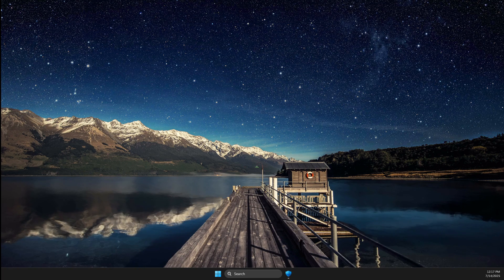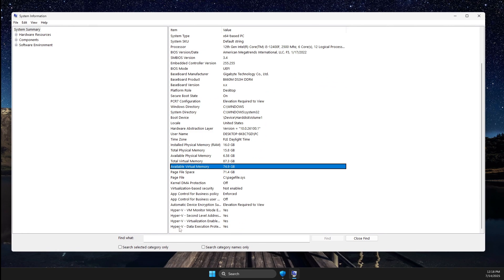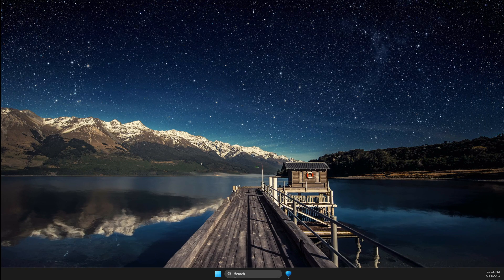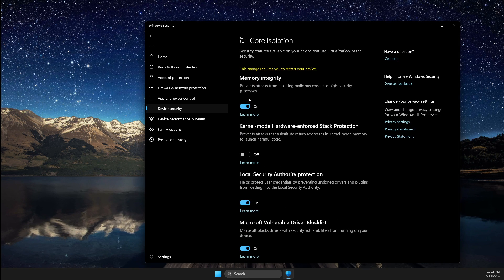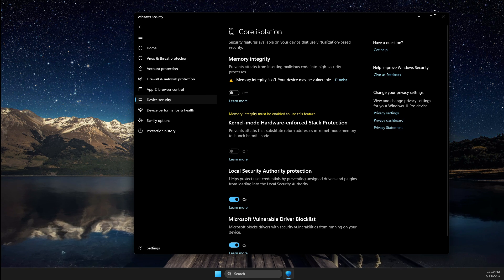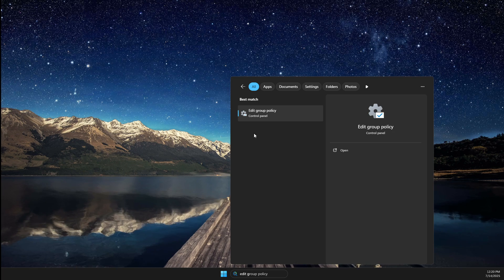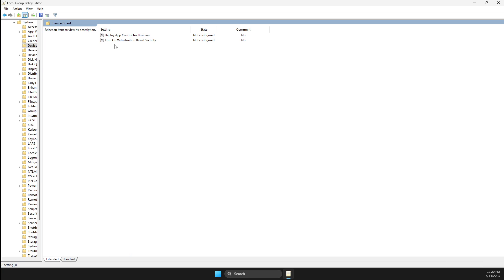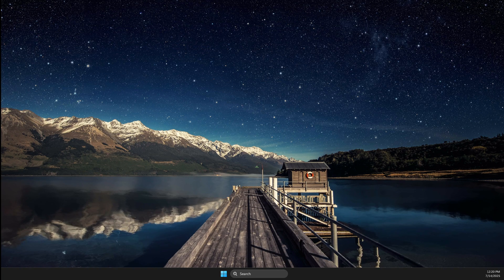How to Enable HVCI for Valorant (2025)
In this video I will show you How to Enable HVCI for Valorant. It's really easy and it will take you less than a minute to do it!